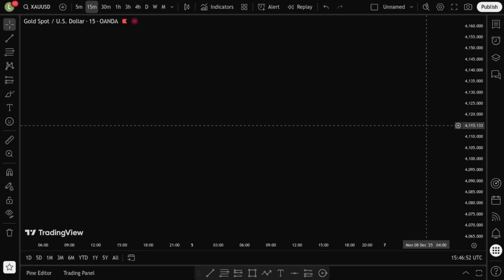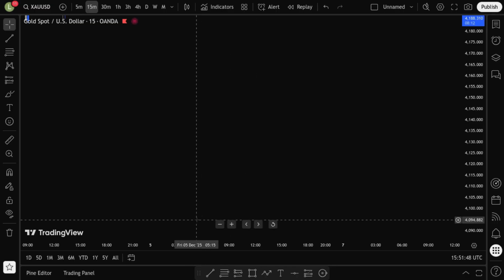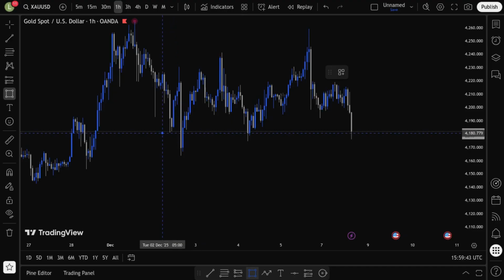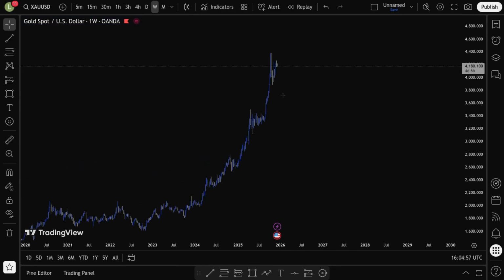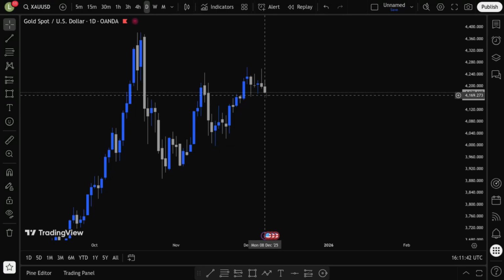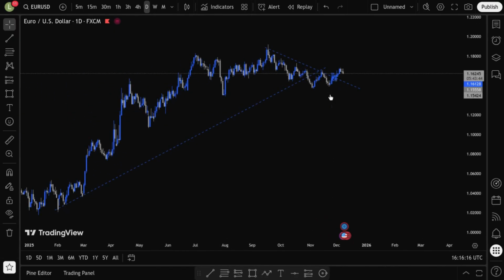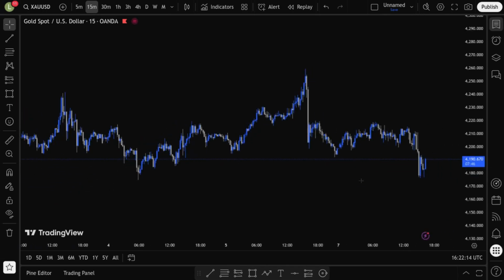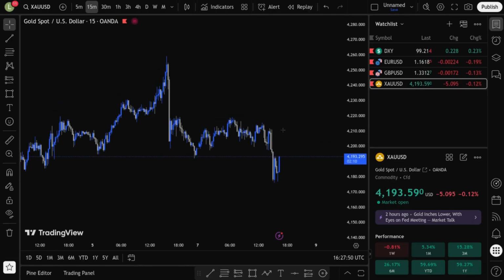Technical Analysis Explained. The ONLY Video You Need to Start Trading Right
In this video, I break down Technical Analysis in a simple, practical way you can immediately apply to your trading. We go from market structure to support and resistance, candlestick psychology, indicators, liquidity, entries, stop-loss, take profit, and more.
If you’re serious about becoming a better trader, this video will guide you step-by-step.

00:00 – Introduction
00:30 – What is Technical Analysis?
06:40 – Difference between Technical analysis and Fundamental analysis
11:35 – Support & Resistance
19:25 – Candlestick Patterns
25:47 – Trendlines & Channels
30:26 – Indicators (Summary)
31:57 – Liquidity & Stop Hunts
38:10 – Entry, Stop Loss & Take Profit
39:45 – Trading Psychology
42:29 – summary

Stay focused, stay disciplined, and stay committed.